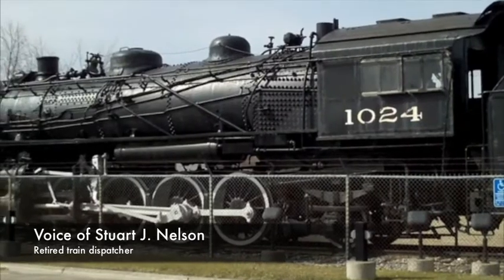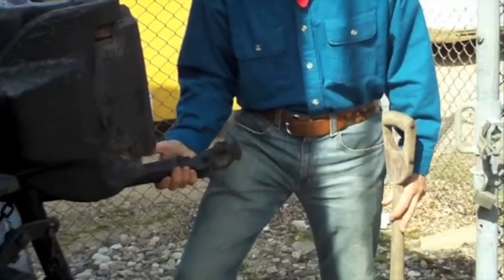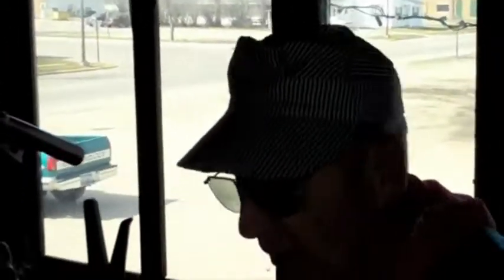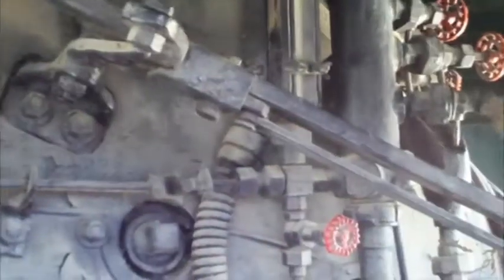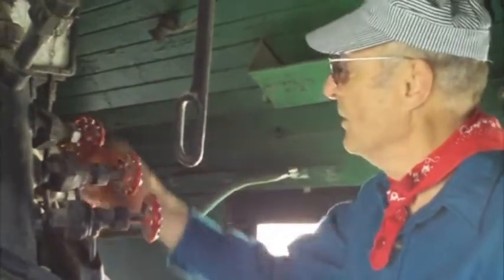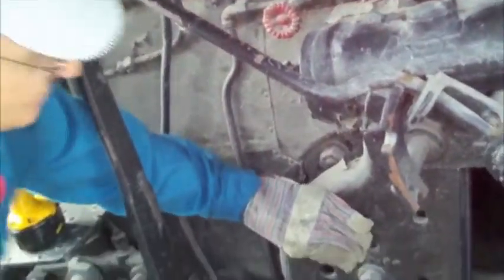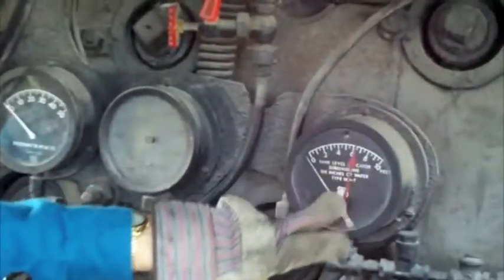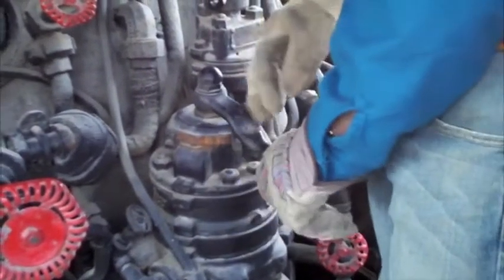Railroad history.mov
Retired railroad employees Hilary Stoltman and Stuart J. Nelson explained what it was like working on the railroad. Stoltman worked on this locomotive, the Soo Line 1024, which is now on display at the Thief River Falls City Hall.